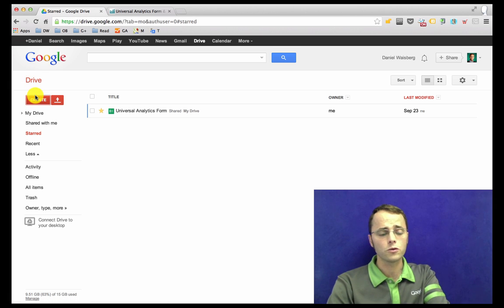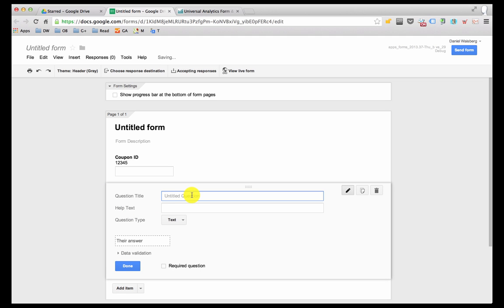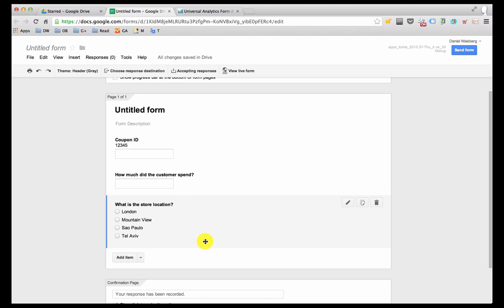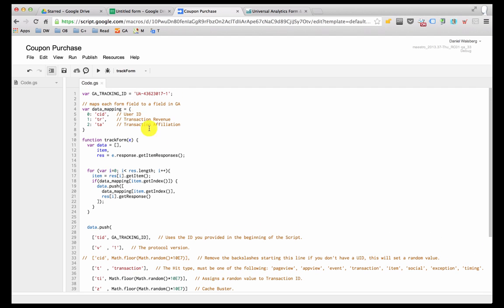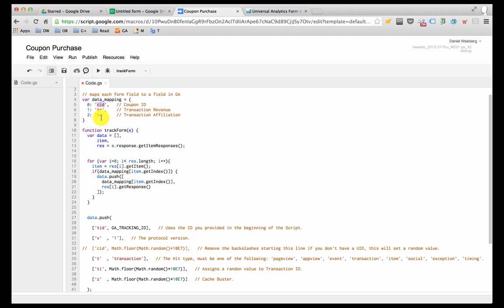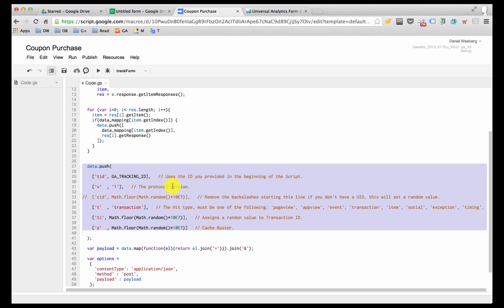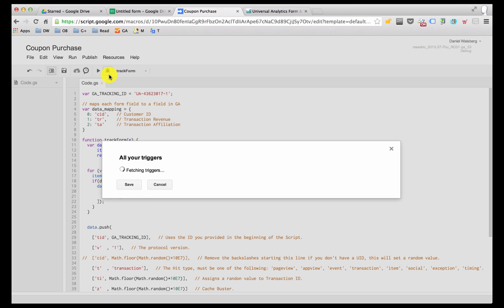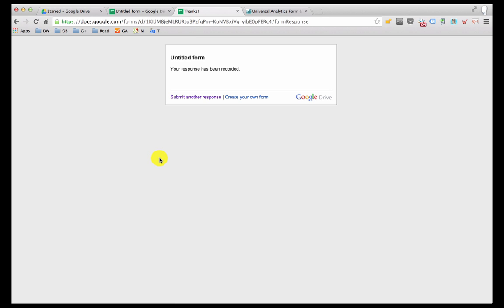Universal Analytics Form & The Measurement Protocol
In this video Daniel Waisberg present the Universal Analytics Form, an easy-to-use solution to implement Google Analytics' Measurement Protocol to upgrade your current tracking capabilities using a Google Form.